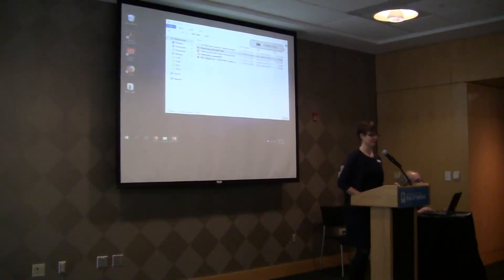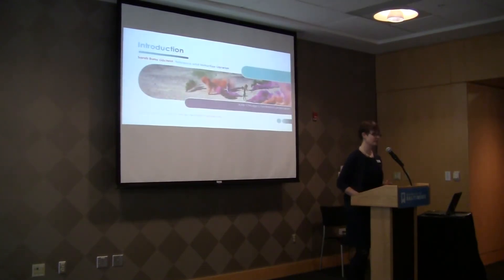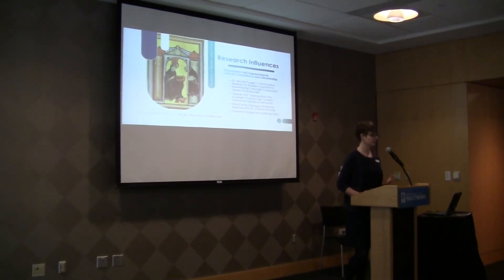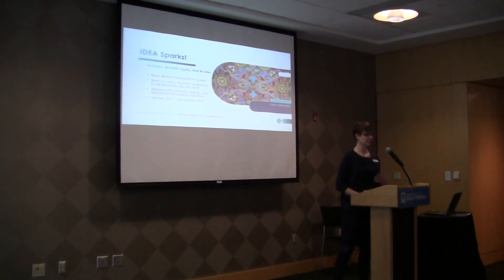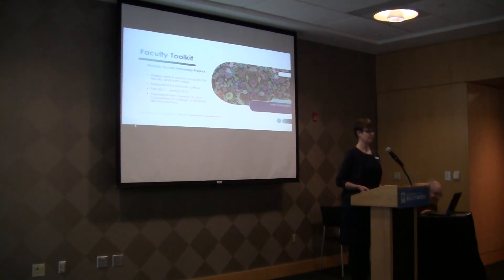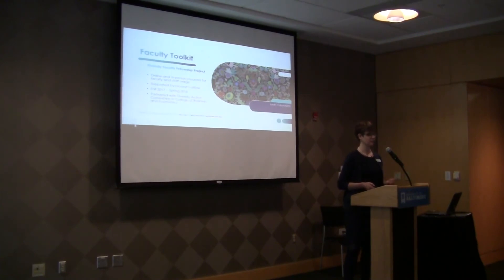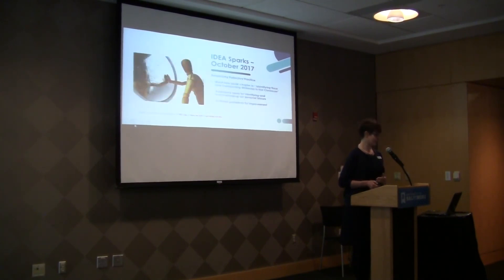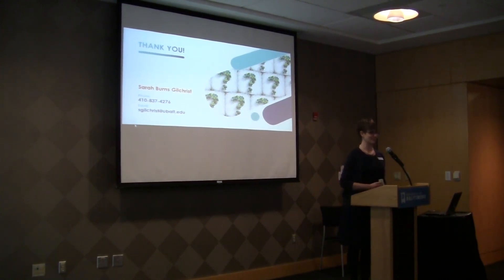Cultural competency in the workplace: IDEA Sparks and faculty/staff engagement - Sarah Gilchrist